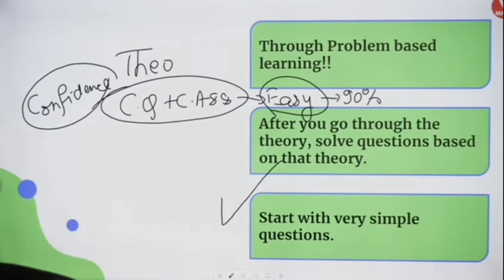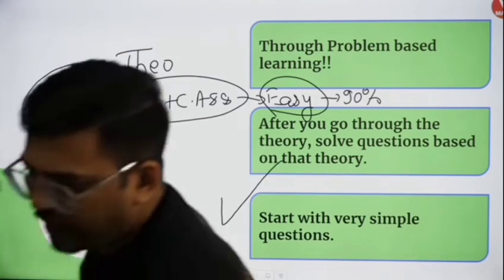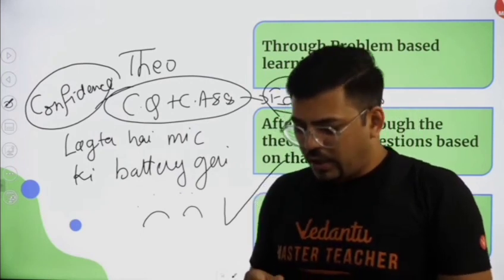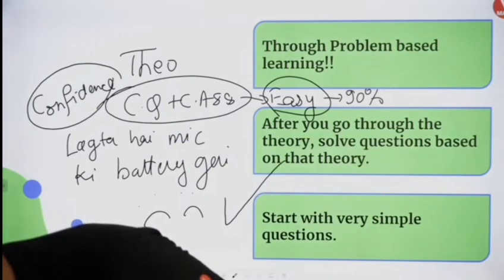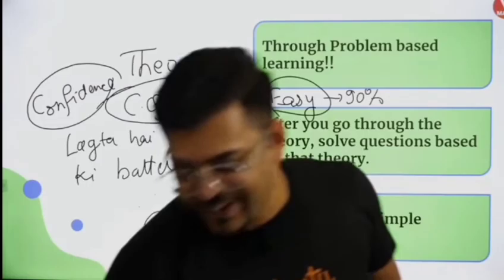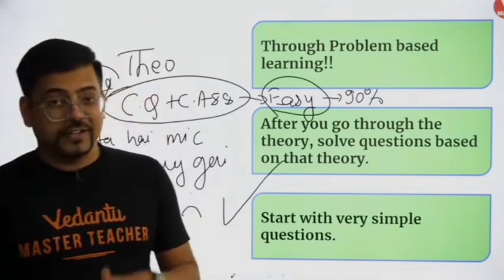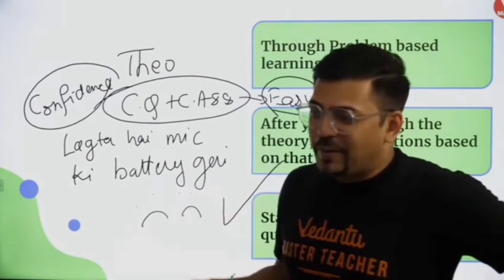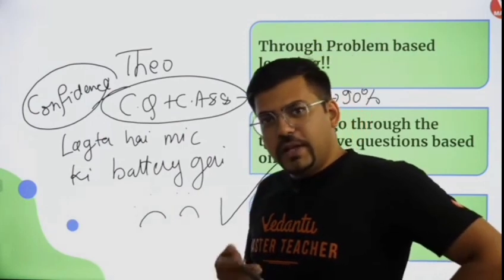Harsh Sir Electrical Engineer Exposed | Vedantu Funny Moments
So today, in our video , we're gonna show you guys, some funny moments from Harsh sir's session..

Remember Baat Class se Bahar Nahi jaani chahiye

Credits : OUTLAW SKY (Subham) , Mark, Mickey, Antra, Divy, Sneha , Manvi, Beating Hearts

Tags -